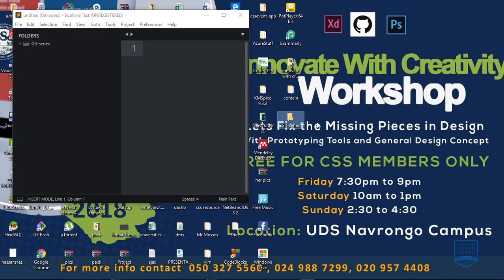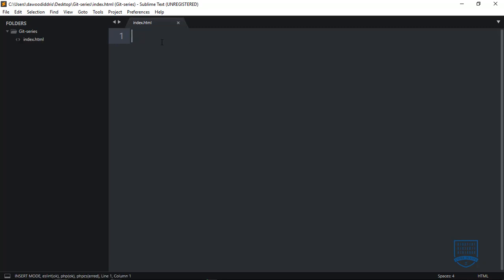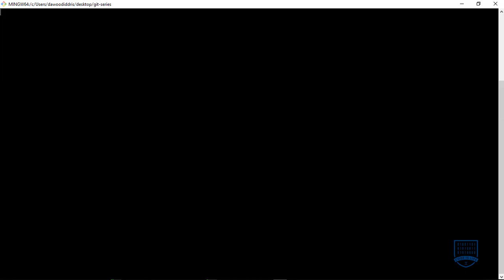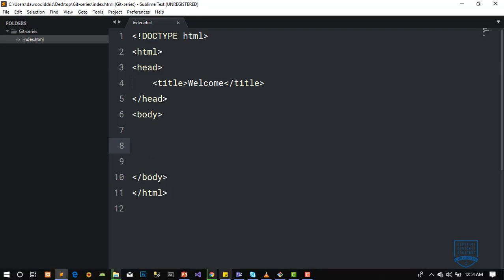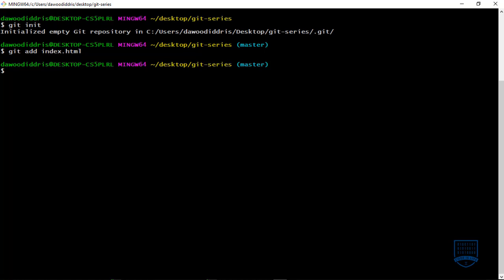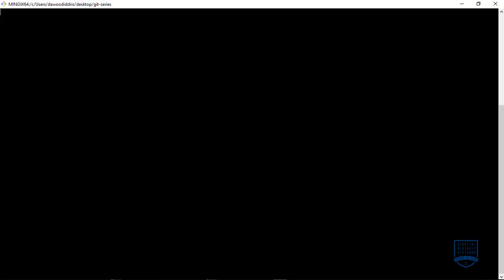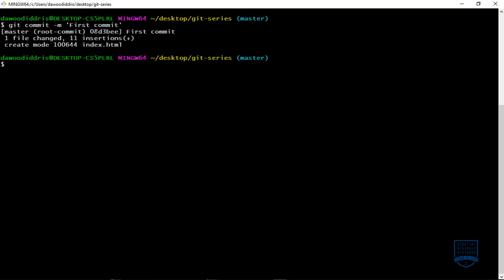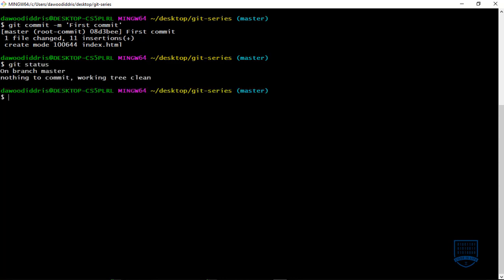3. Why you need to Git init and Git commit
Yes after adding your global variables, you are good to start a new project and write your commands but first of all, we need to initialise any git project